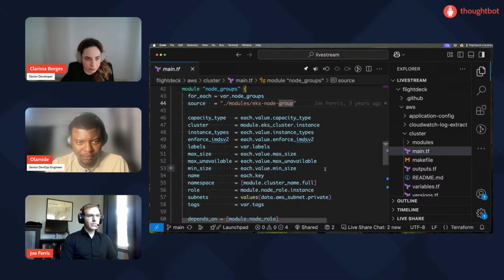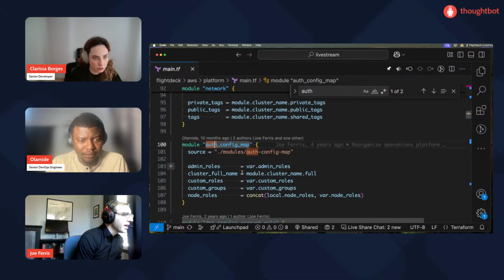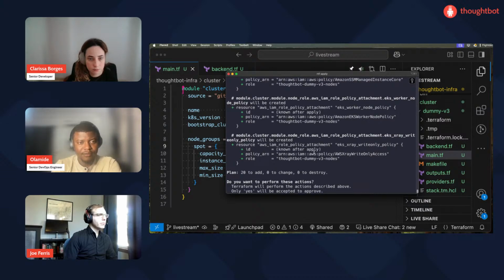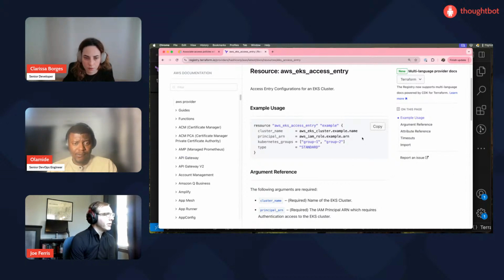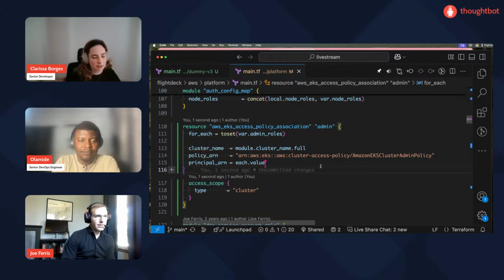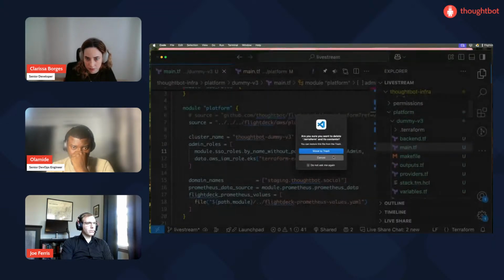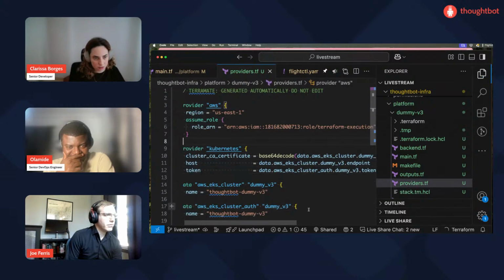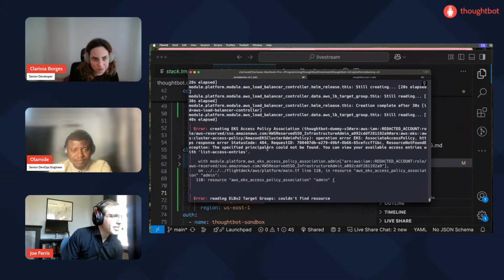Open source in action: Upgrading our EKS Terraform module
Join Clarissa Borges and Olamide Olaoye, Senior Developers at thoughtbot, along with Joe Ferris, thoughtbot’s former CTO, for a live coding session to improve Flightdeck, our open source Terraform modules for rapidly building production-grade Kubernetes clusters following SRE practices.

In this session, we’ll be upgrading Flightdeck to support EKS entries instead of ConfigMap authentication. Whether you're a Terraform pro or just getting started, tune in to watch us collaborate, problem-solve, and contribute to open source! Bring your questions, share your thoughts, and learn with us as we improve infrastructure tooling together.